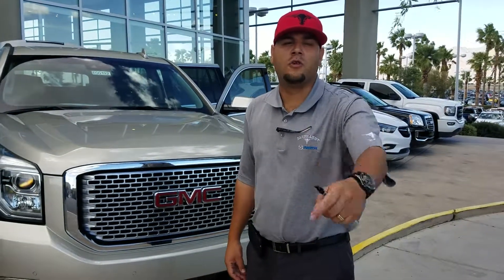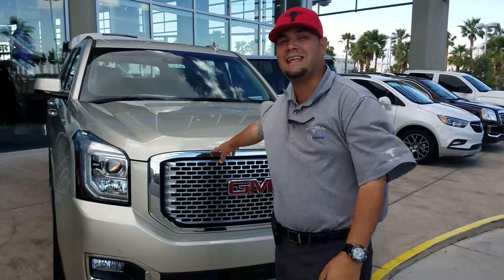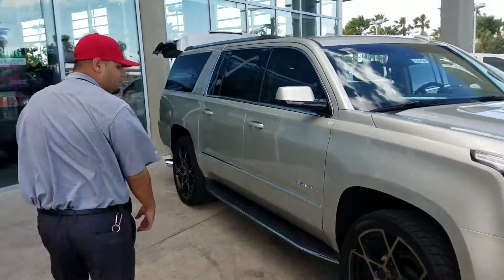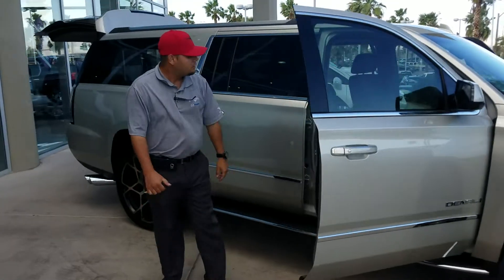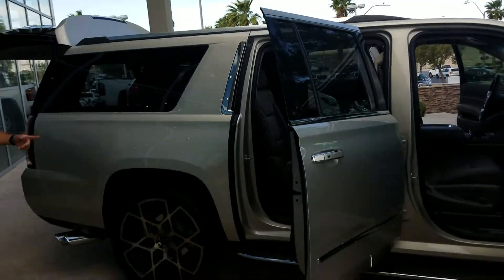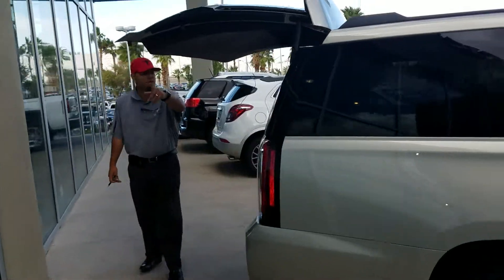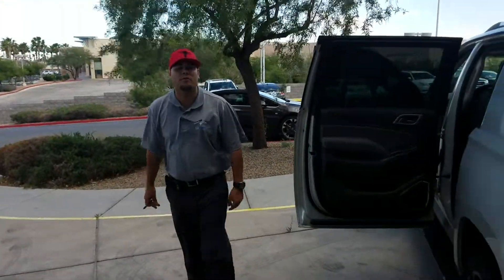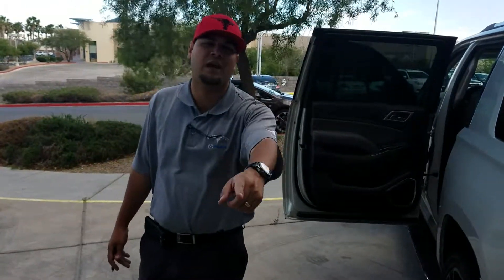LALO'S YUKON XL DENALI